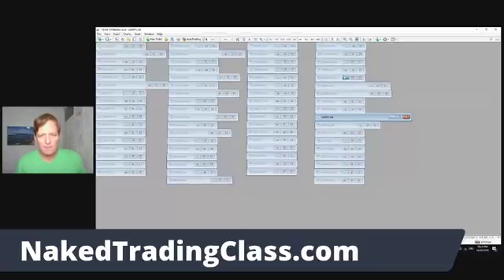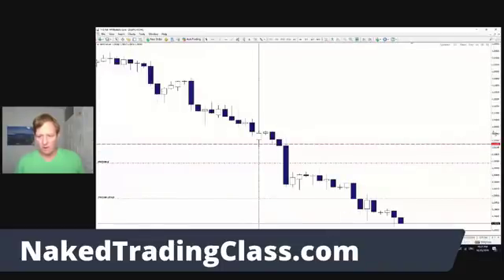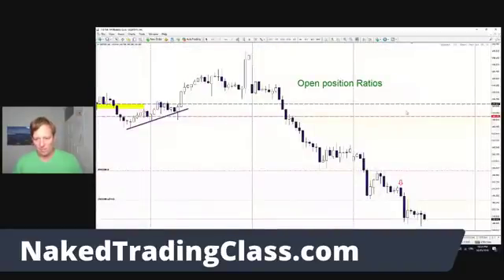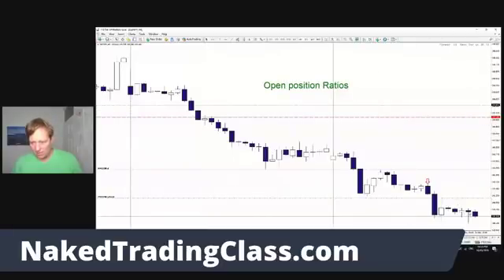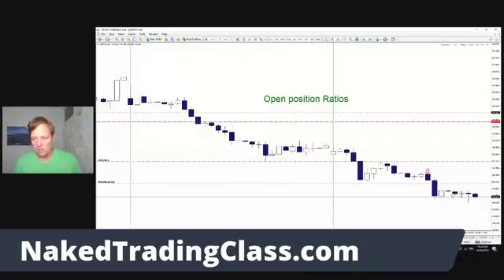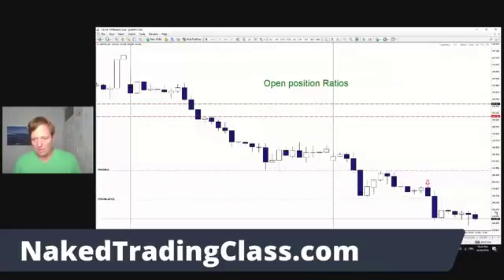Naked Forex Trading: You Like Ridin' Trends? (TRY THESE)